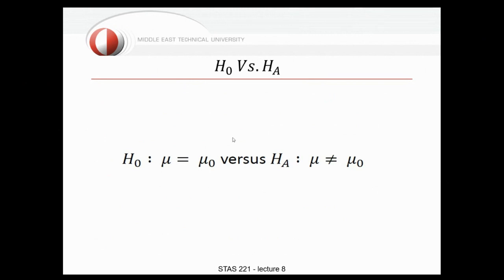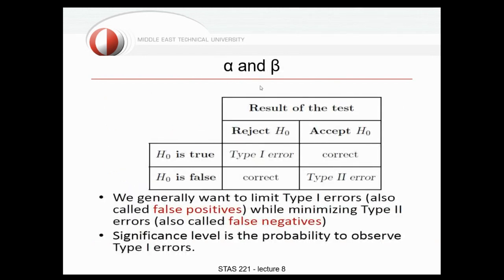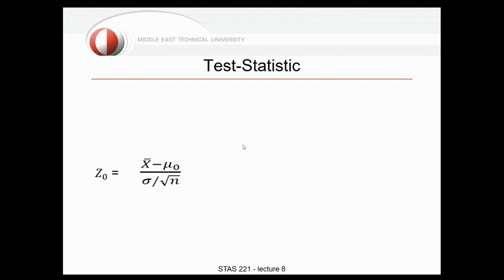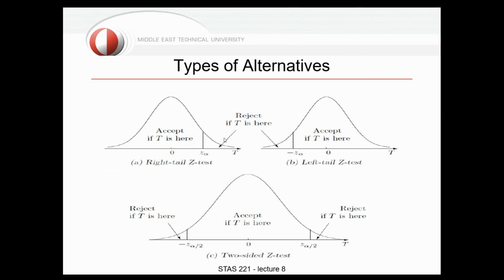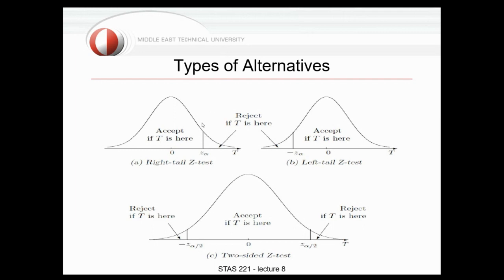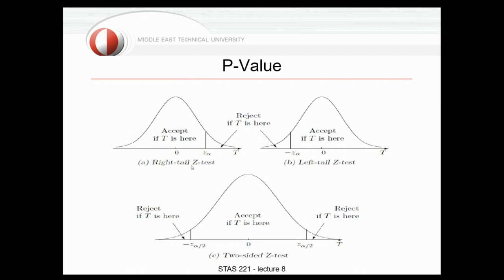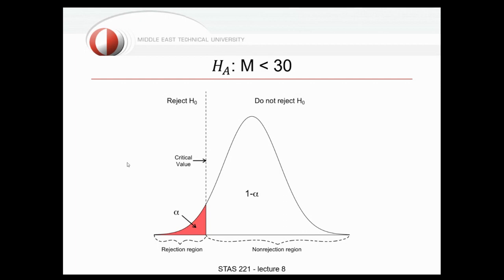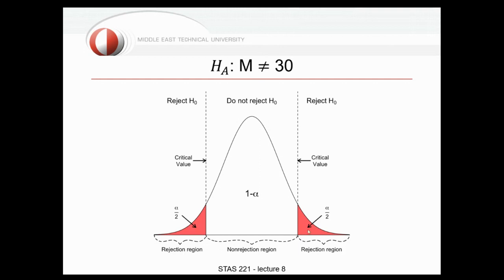Hypothesis Testing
YahooGroup: Doctor_2M
ResearchGate: Mani Mehraei
Google Scholar: Mani Mehraei